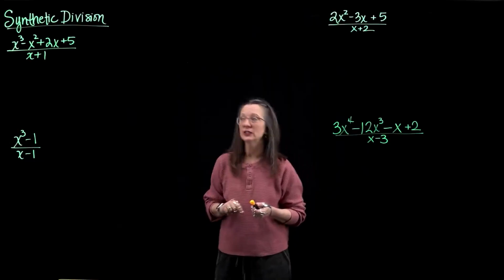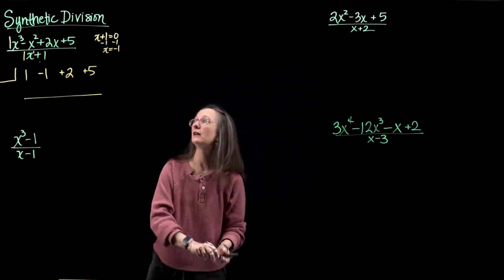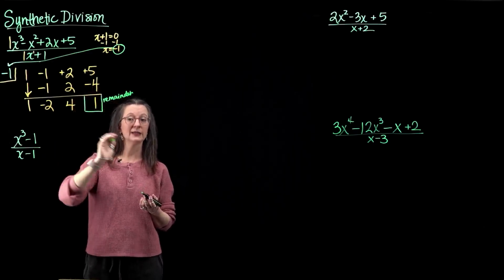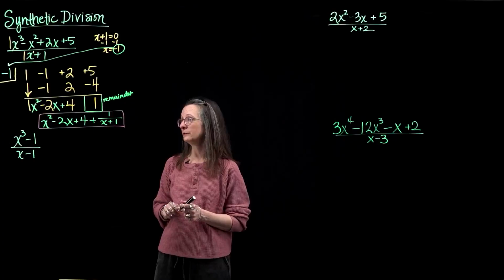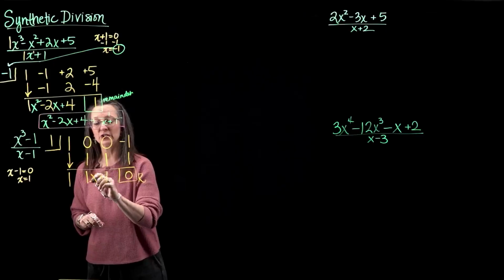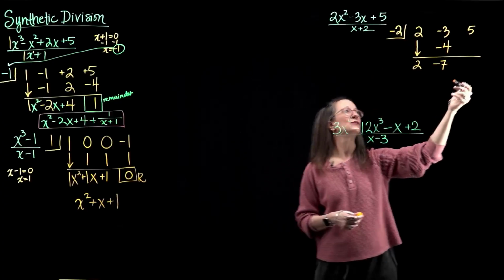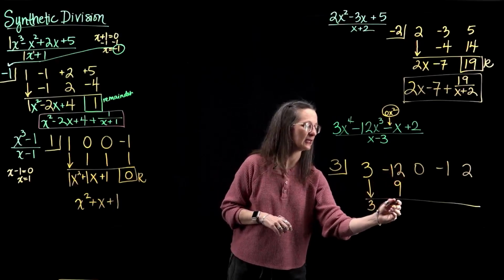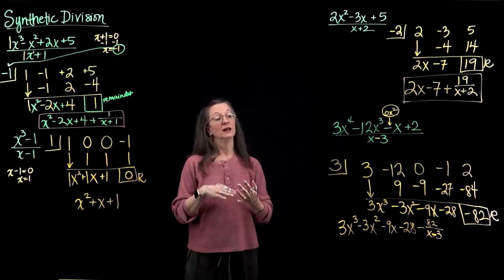Synthetic Division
I hope it is helpful to you on your math journey.
Here are some other related videos that may also be helpful.